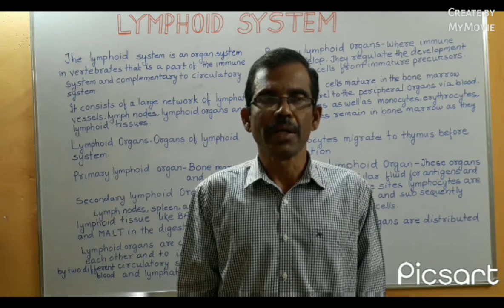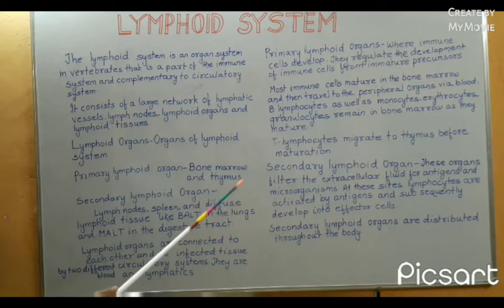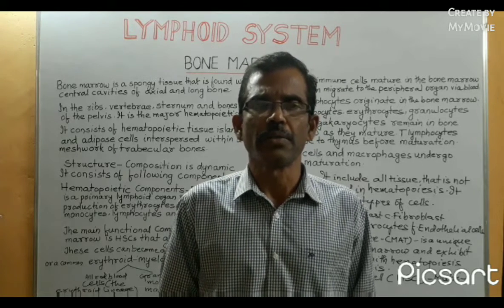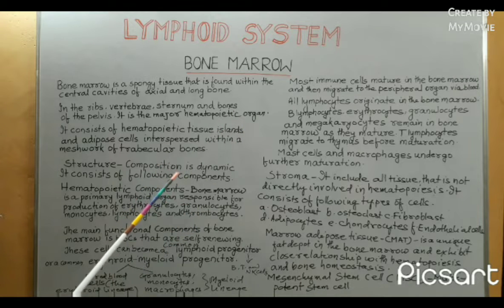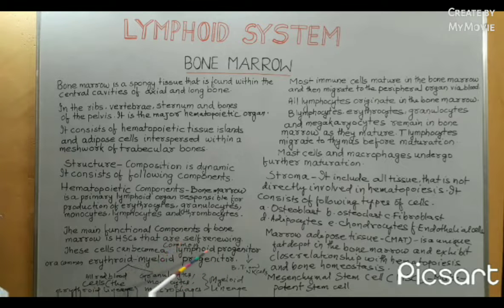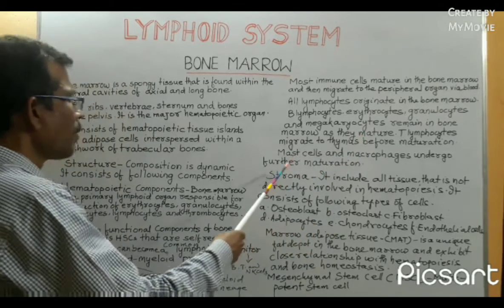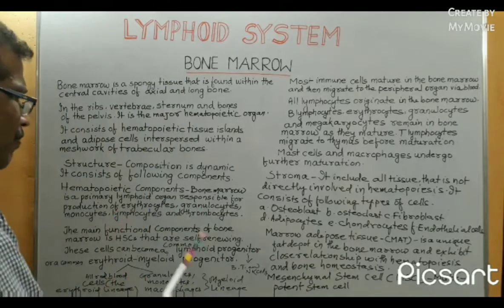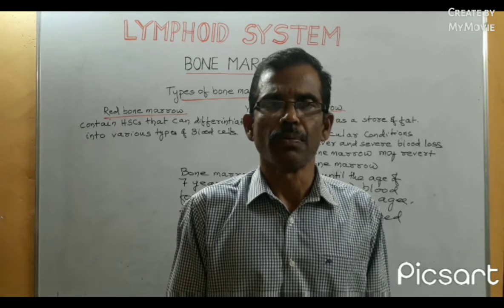LYMPHOID SYSTEM and LYMPHOID ORGAN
Lymphoid system is an organ system that is present in vertebrates.It is a part of immune system.It consists of a large network of lymphatic vessels,lymphoid organs,lymphoid tissues and lymph nodes.The organs of lymphoid system are known as lymphoid organs.This video describes about bone marrow which is a major hematopoietic organ.If necessary I may please be contacted through mail contact no is 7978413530.To get free pdf click on the